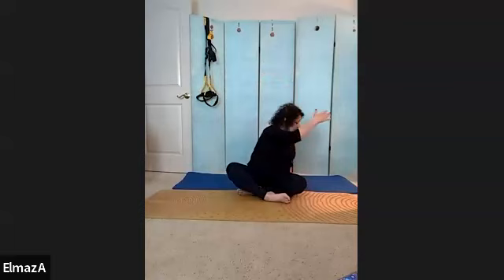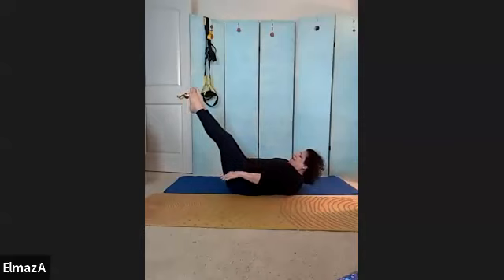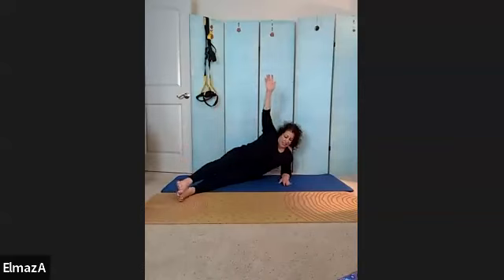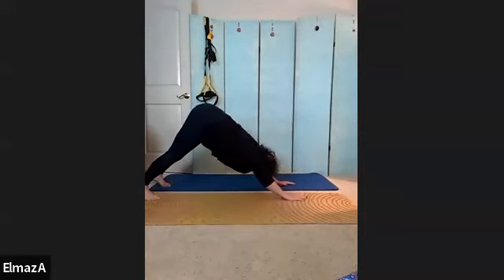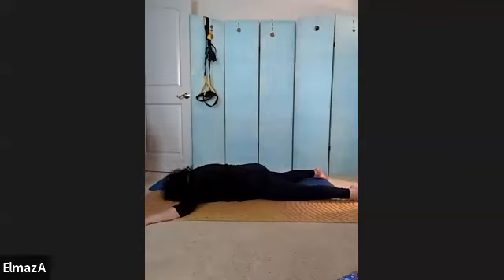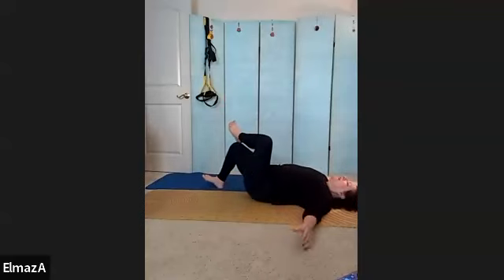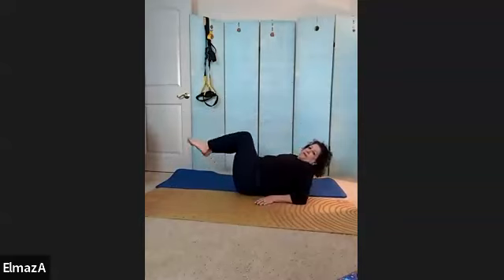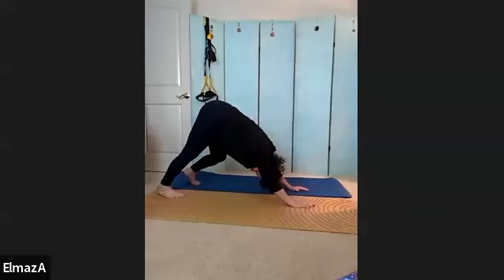Pilates 11 17 23 Progressions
Explore you limits with this sequence of movements. We start out slow and ramp it up. Stay basic or go for it.